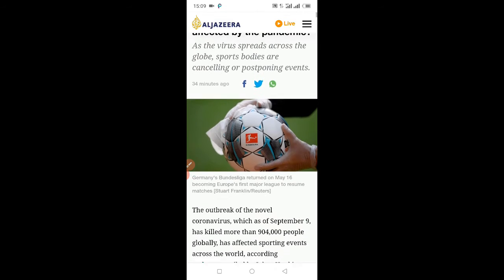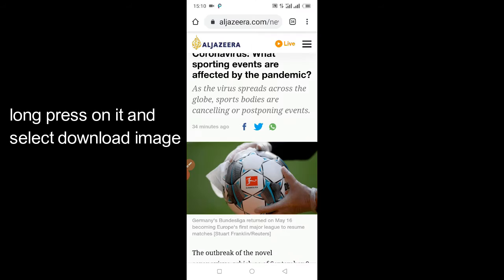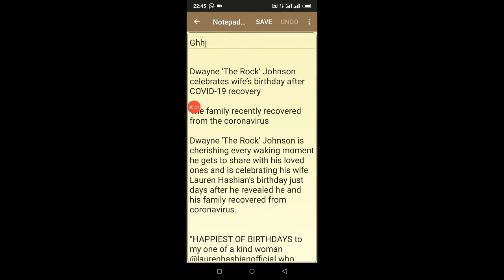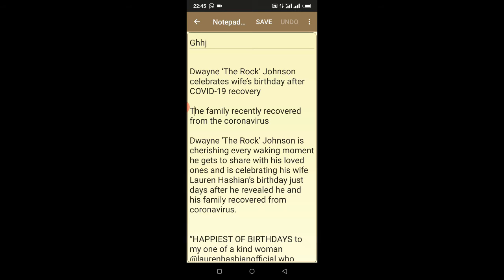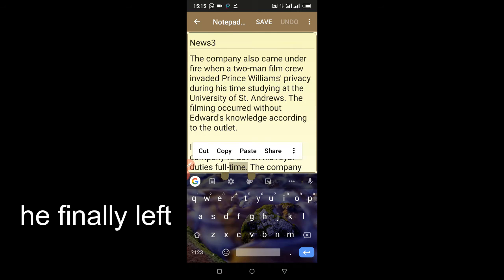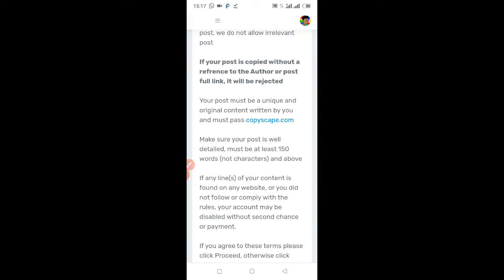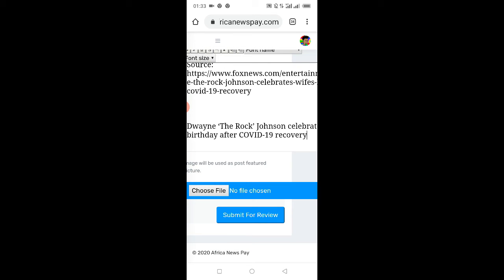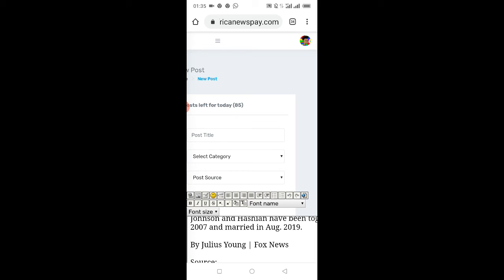HOW TO POST ON ANP | how to make money on Africa News Pay | How to make money online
New on ANP and don't know how to POST 🤔 well this video is all about posting on ANP in the easiest and fastest way🙃